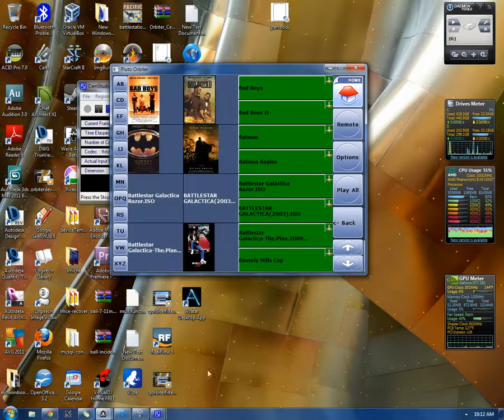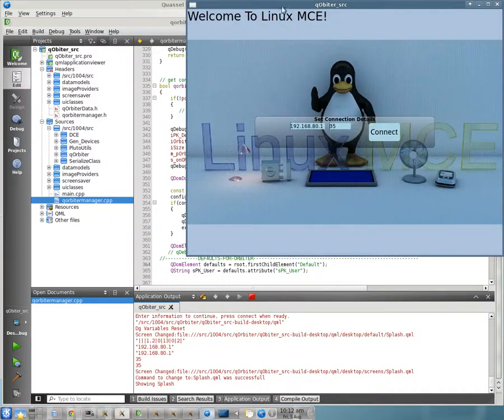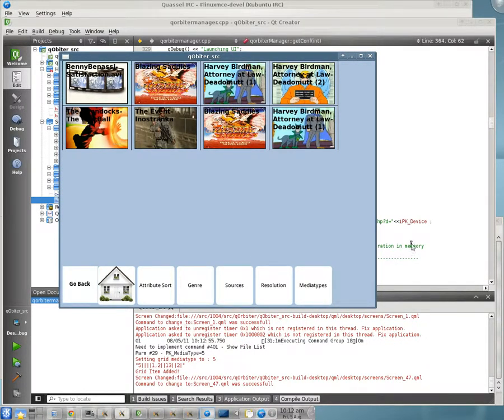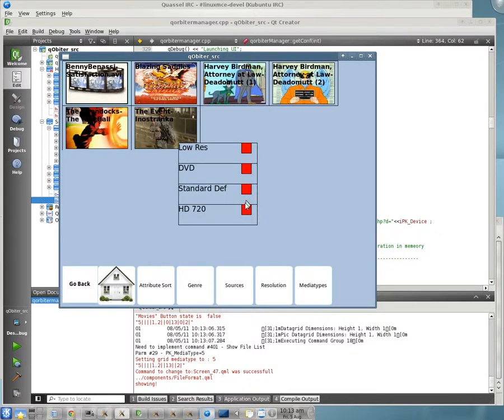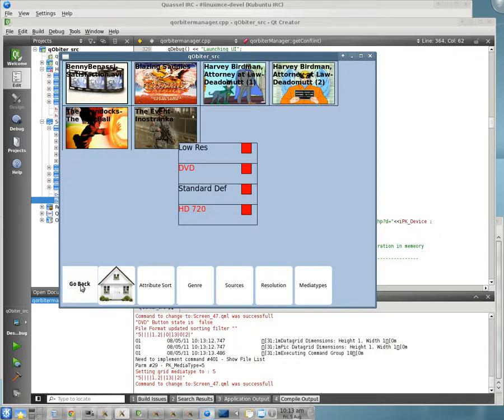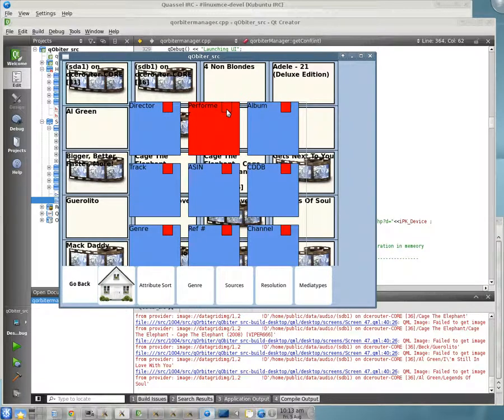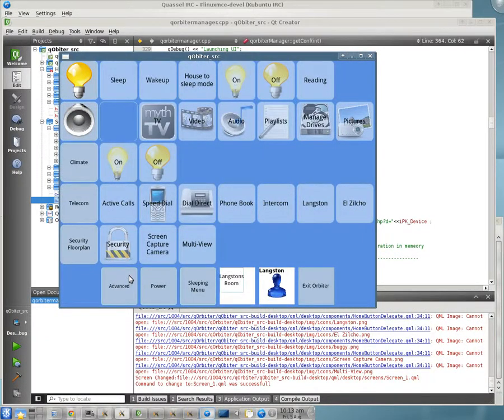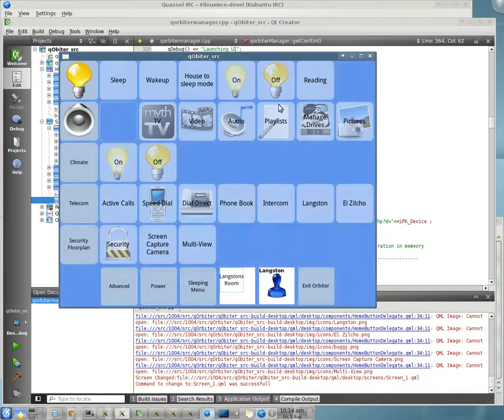Showing the filters in action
Showing the media filters in action, also a note about helping vs rubbernecking and taking away from development time.